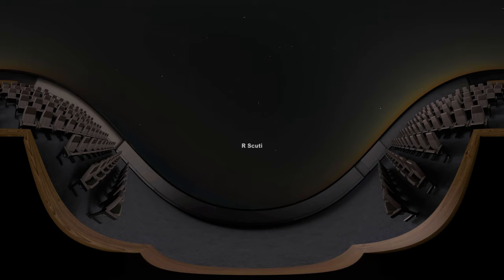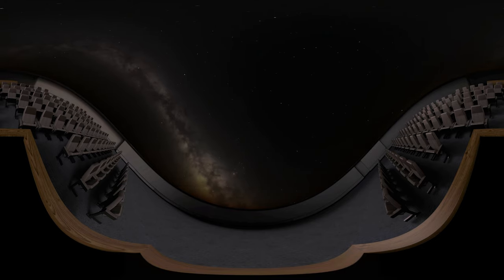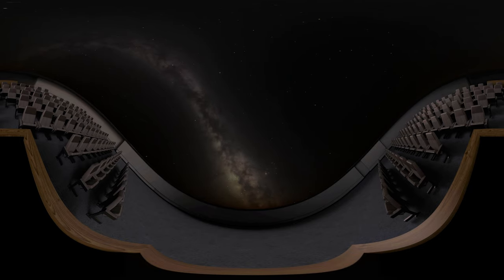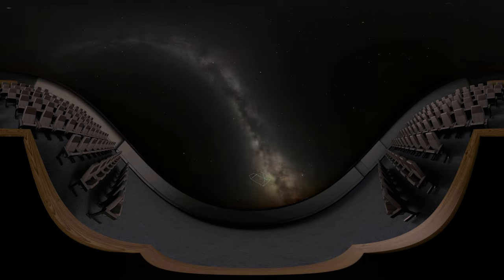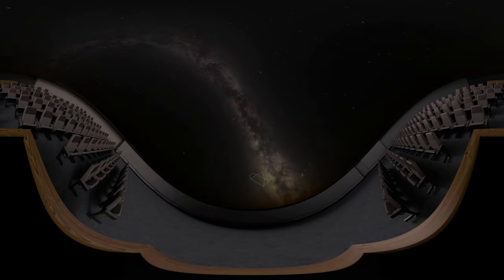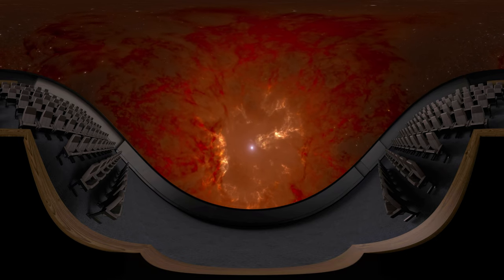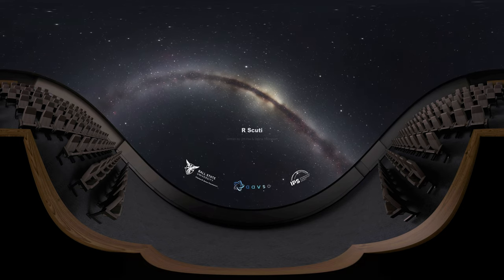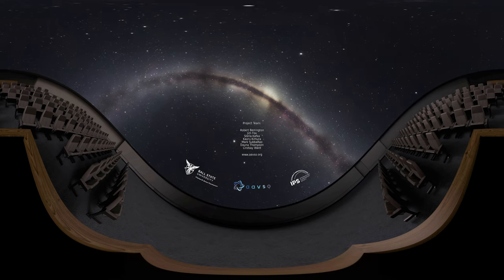The Wild Duck Cluster, a Supernova, and the Variable Star R Scuti 360° Experience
This variable star episode is brought to you by Ball State University, the International Planetarium Society, and the American Association of Variable Star Observers - an international consortium of amateur and professional astronomers.

For more information on variable stars and how to observe them,

For Planetariums: Free 2K and 4K downloads of this episode are available for the dome

Credits:
Produced and Narrated by: Dayna Thompson
Written by: Jim Fox
Supernova explosion 2 by ESO/ Calçada
Wild Duck Cluster by ESO
Produced and Rendered using SkyExplorerV4 by RSA Cosmos
Project Manager: Stella Kafka
Project Team: Robert Berrington, Jim Fox, Stella Kafka, Kaoru Kimura, Mark SubbaRao, Dayna Thompson, and Lindsay Ward